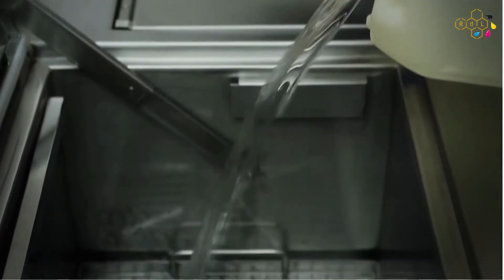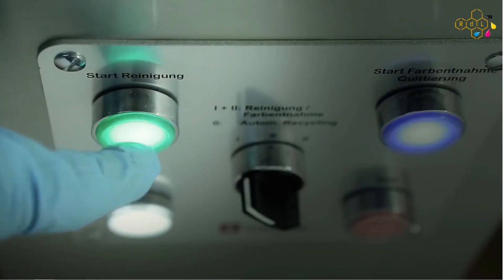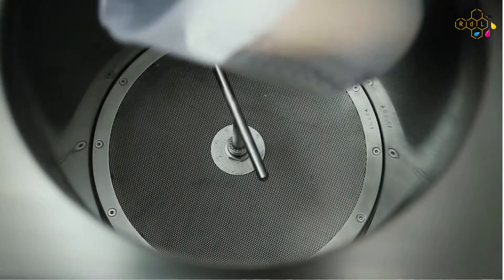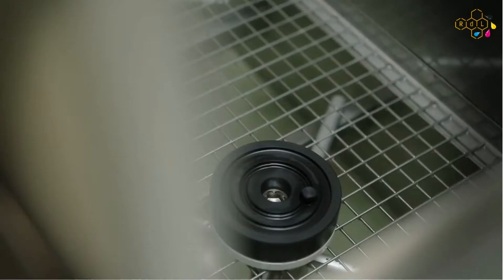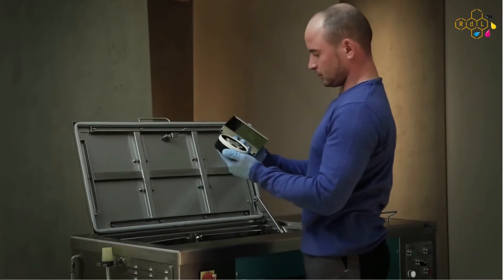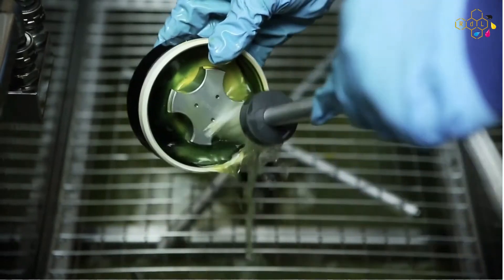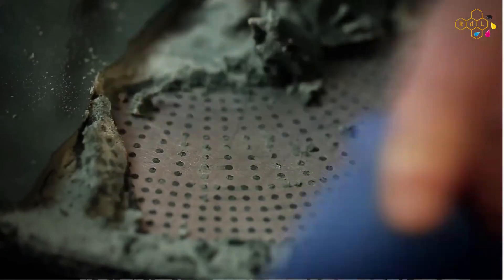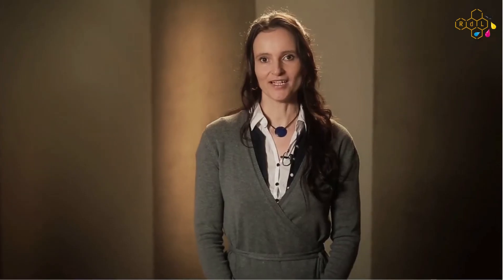Nanovis - Impressão tampográfica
Equipamentos de alta qualidade para limpeza de peças da impressão, em combinação com produtos ecológicos, sem solventes.

Por um mundo sustentável, temos a solução.